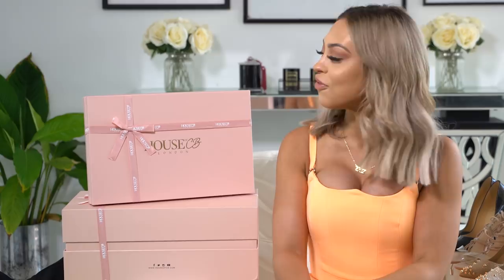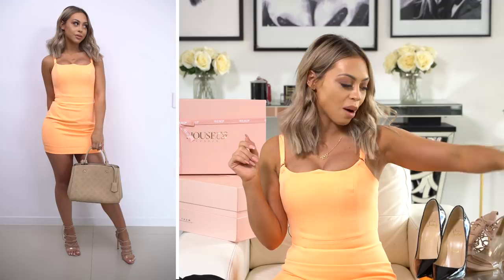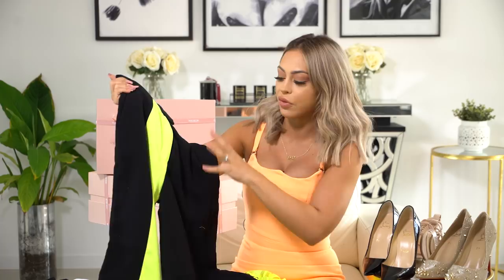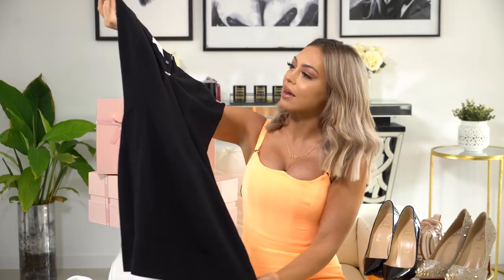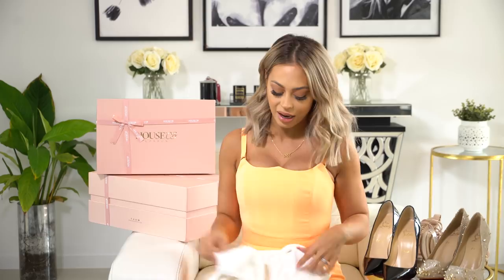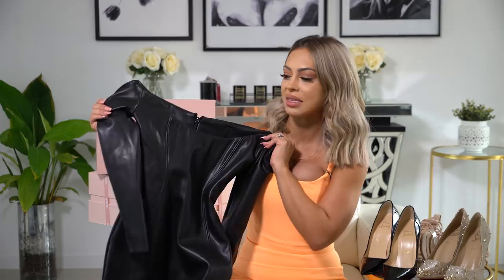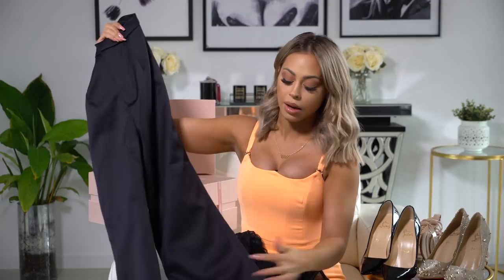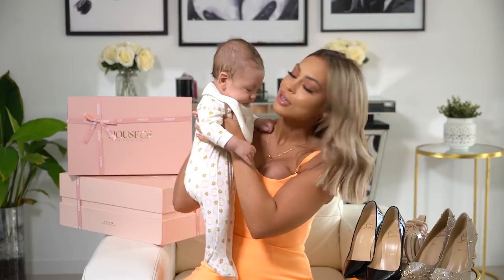HOUSE OF CB TRY ON HAUL | SPECIAL GUEST GABRIEL STORM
Hey babies, hope you enjoy this try on clothing haul with the House of CB Contour Collection.
In Australia, HOCB is stocked in:
Myer Sydney City Store, Sydney City Topshop
Myer Melbourne City and Melbourne City Topshop.